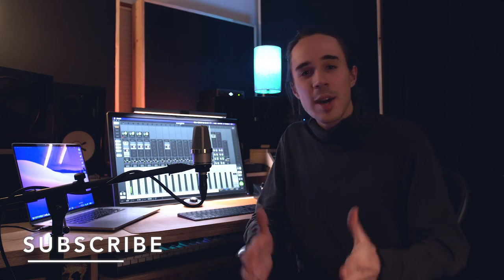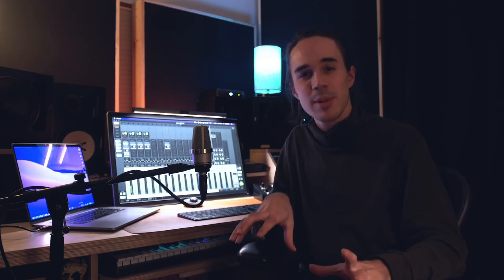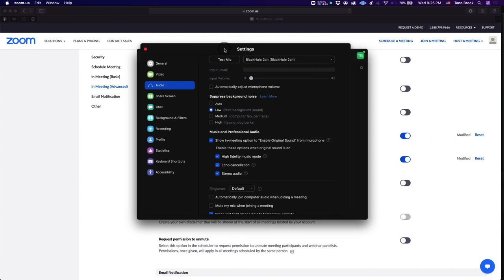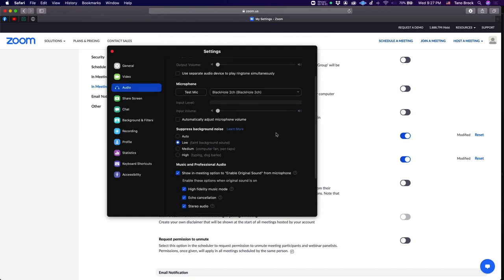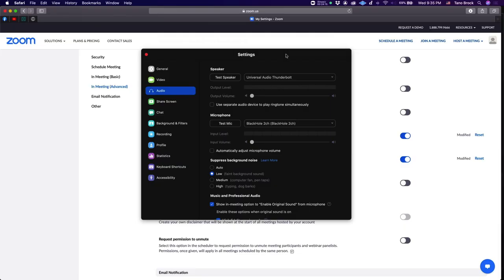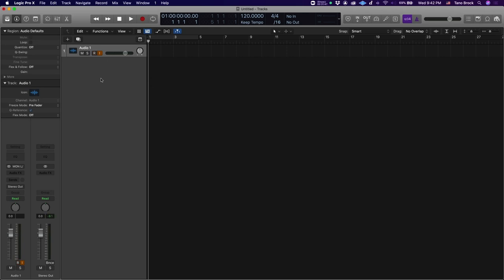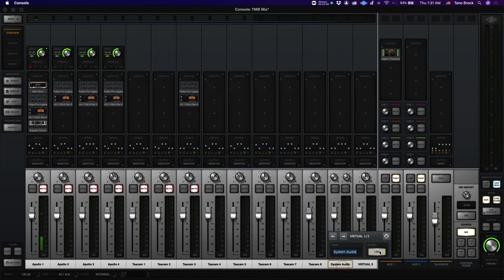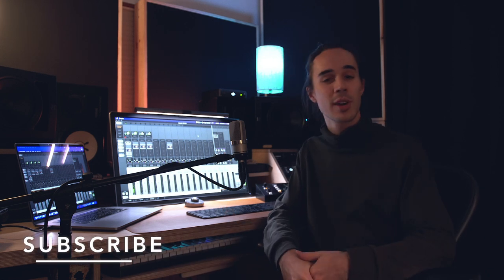Best ZOOM SETTINGS for LIVE MUSIC | UAD + DAW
Best Zoom Settings for Live Music performance using Universal Audio, Logic Pro X, and BlackHole. Make your Zoom concerts sound awesome!

BenQ ScreenBar Plus

My main interface, UA Apollo x8
Secondary interface, UA Arrow
UA Satellite
Awesome preamp, Neve 1073 SPX
Favorite mic, Neumann TLM102
AKG C214
Shure SM57
Fav budget monitors, Kali Audio LP-6
Yamaha NS-10 (of course) with Crown XLi 1500 amp
My favorite headphones
Akai MPK261 MIDI Keyboard
Monitor Controller
Computer, 16" MacBook Pro
OWC Thunderbolt 3 Dock
Dell 4K Display
Fav SSD Hard Drive
Best Thunderbolt 3 cables
TRS Patch Bay
XLR Patch Bay
Colored TRS cables
XLR Male to TRS
XLR Female to TRS
Rack-mounted drawers
1U Blank Rack Mount Panel
2U Blank Rack Mount Panel